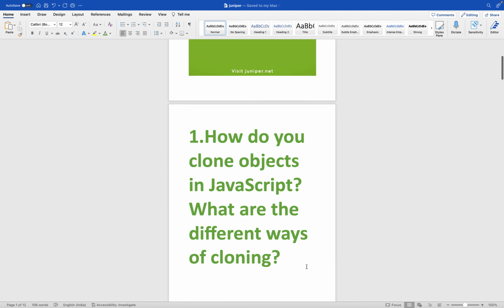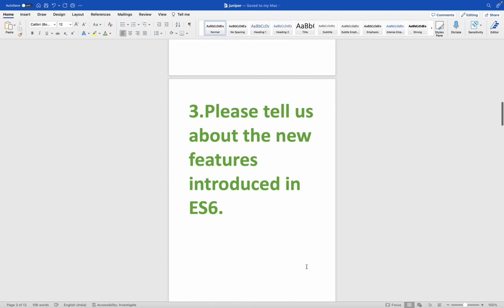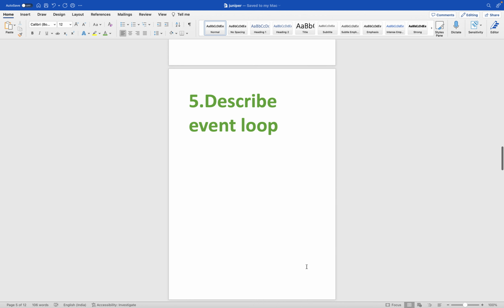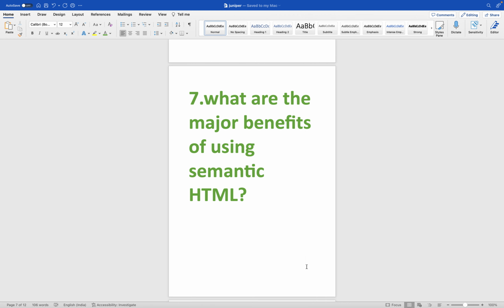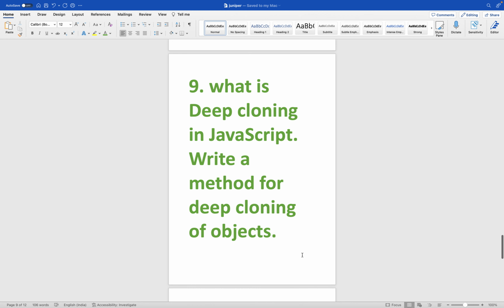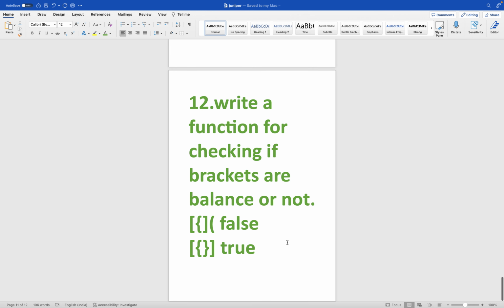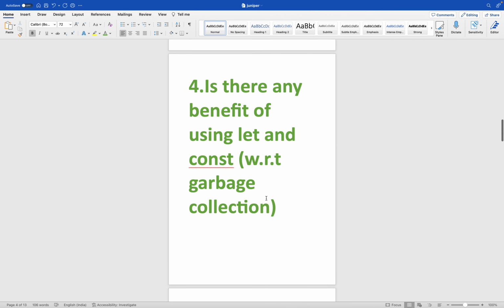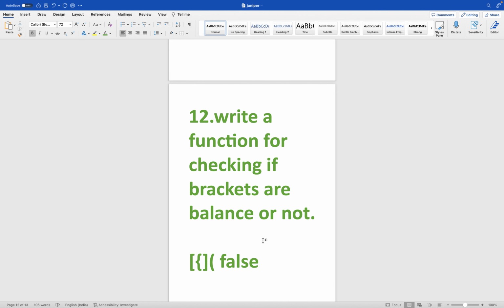Senior React Developer Interview Questions Round One-Company Juniper Networks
Juniper Networks Senior UI developer Interview Questions

I have added all questions which were asked to me in Round One of Juniper Networks Senior UI  Developer interview.
Round 1 questions were mainly from Core JS concepts .
Round 2 questions were specific to  React concepts.